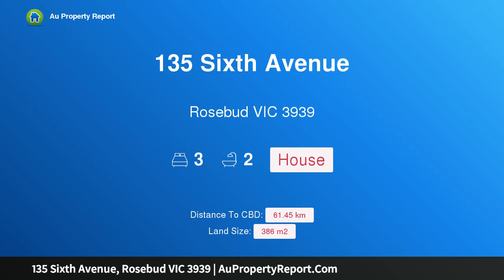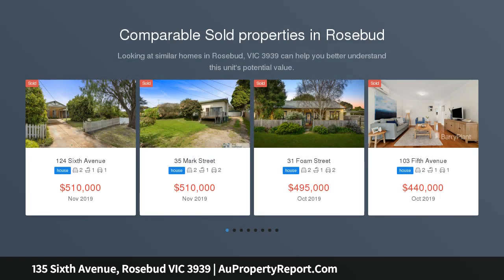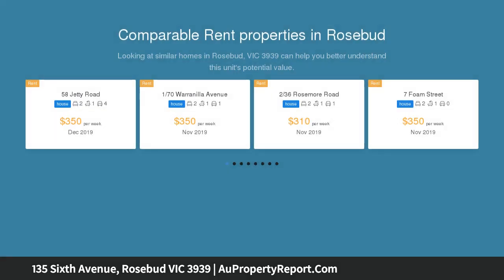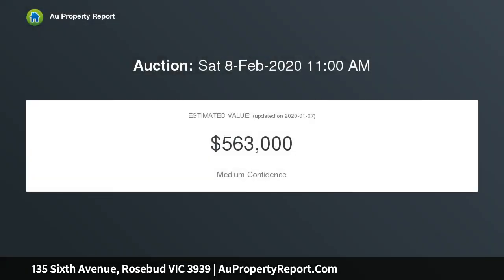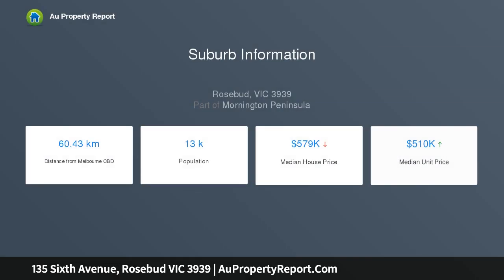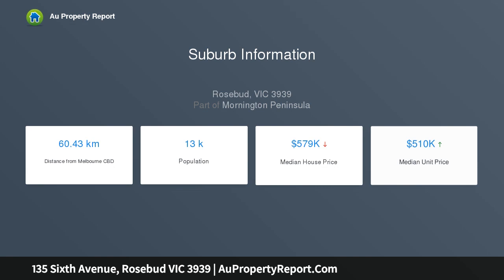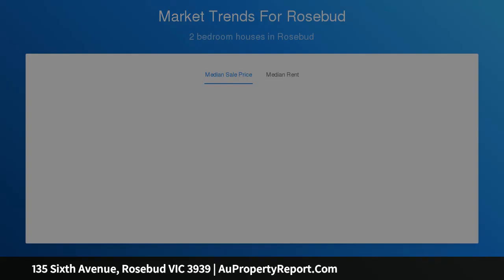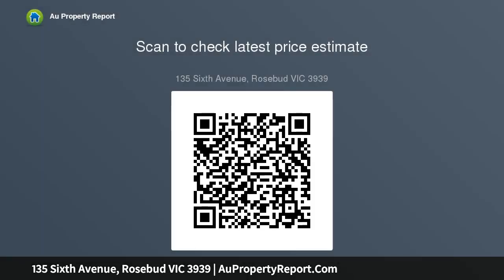135 Sixth Avenue, Rosebud VIC 3939 | AuPropertyReport.Com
135 Sixth Avenue, Rosebud VIC 3939
Property Type: house
Bedrooms: 3
Bathrooms: 3
Car Space: 0
A showcase of quality